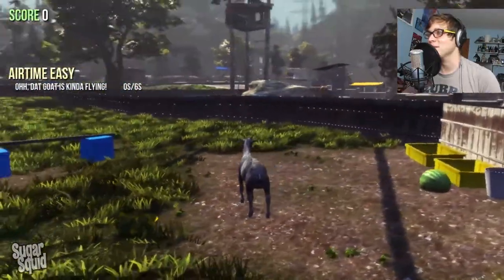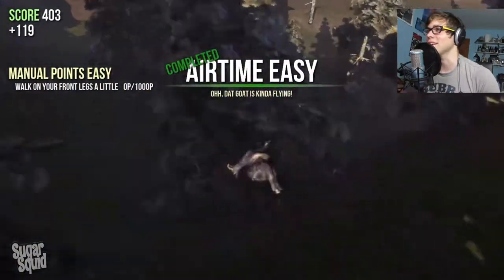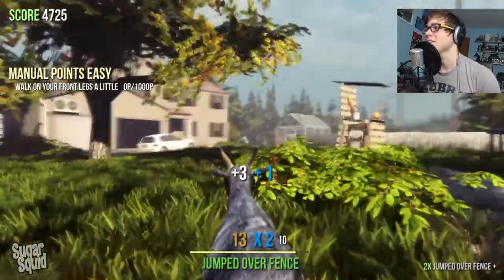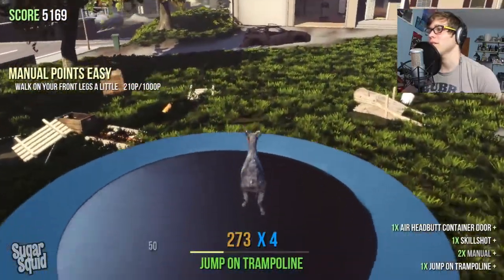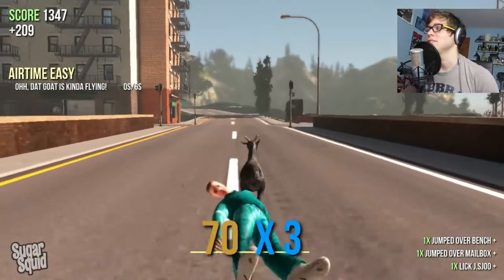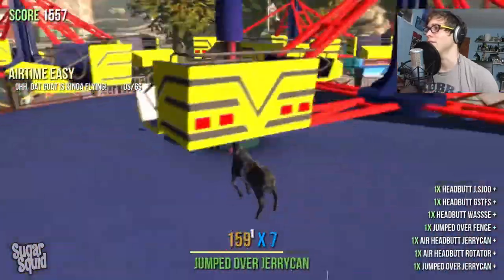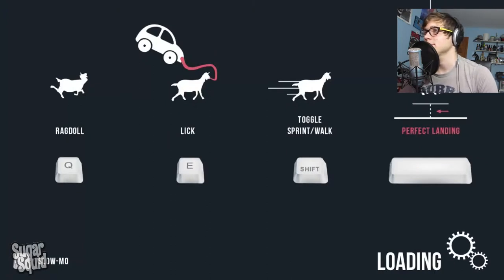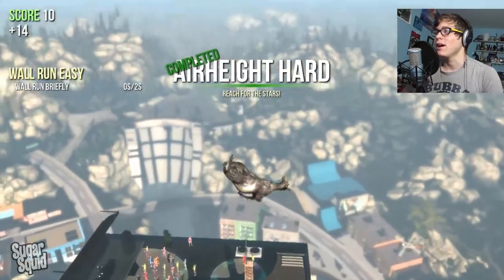DJ Goat Mouse - Goat Simulator Lets Play Ep #1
Goat Simulator! The best simulation of goat behavior ever made... Becoming a goat was easy because this game is hilarious. Headbutt, bounce, and lick your way through an open world environment filled with trampolines and dance parties!
Oh and I found a whale.
Normally, I would edit the video down to the more exciting parts but as a first look at the game, I thought I'd keep it all in there just to show the natural transition and progression of the game.

I want to thank my friend Max for the intro theme!